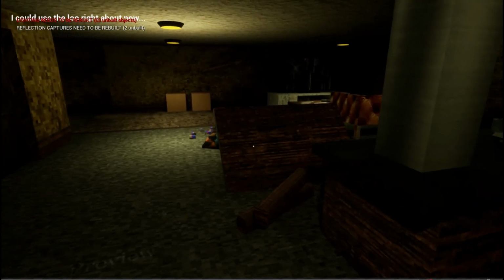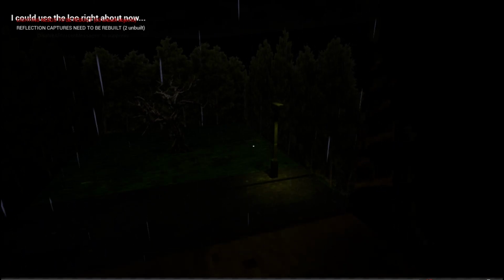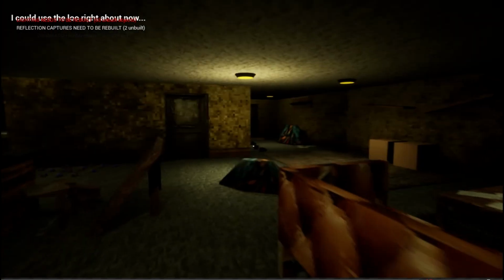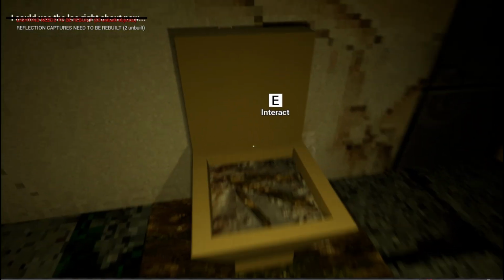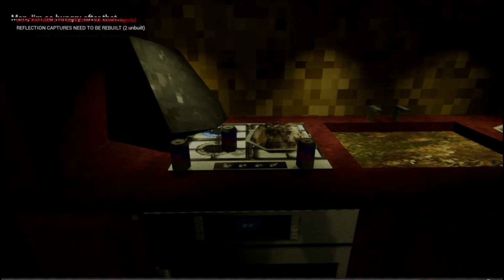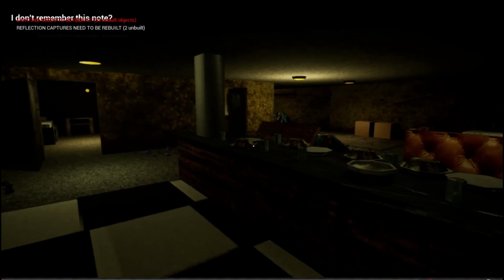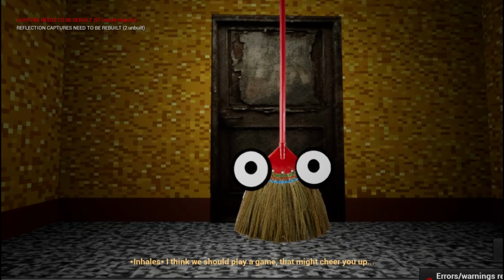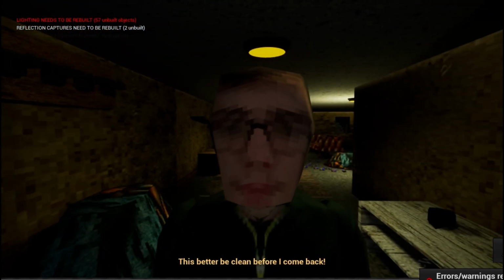Aboded 30,00 gameplay video with commantry